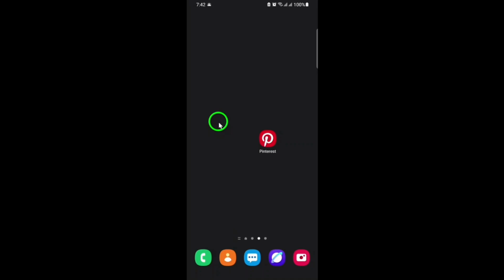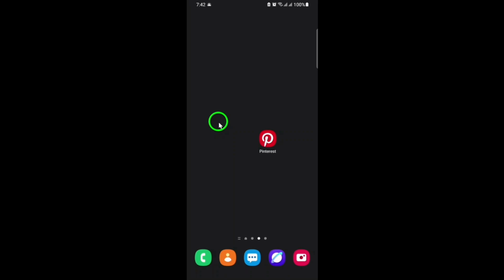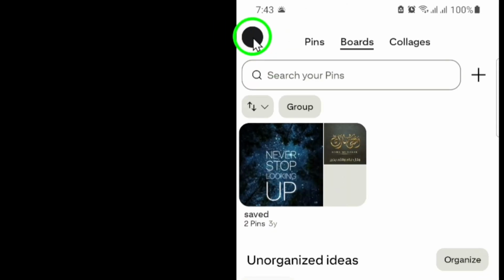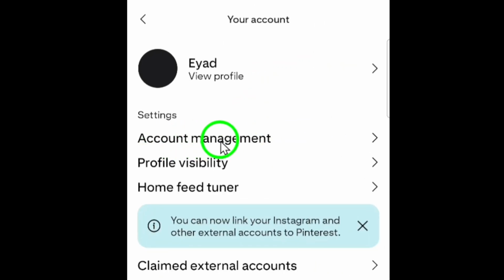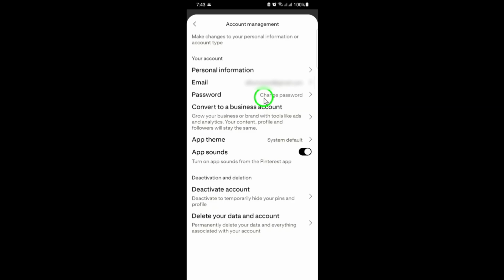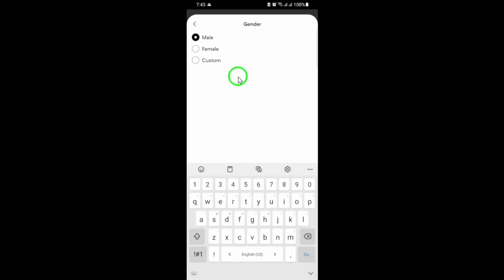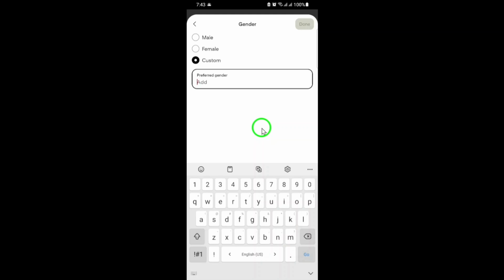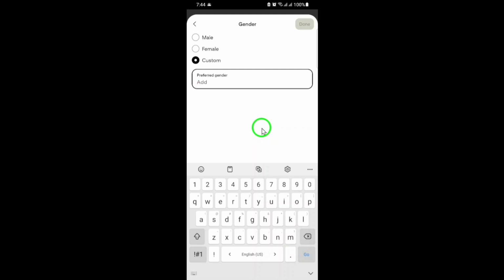How to Set Custom Gender on Pinterest Mobile (Updated)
Learn how to set a custom gender on Pinterest using the mobile app—updated for 2025. This quick guide walks you through the simple process of updating your profile to reflect your true identity, ensuring a more personalized and inclusive experience.

1. Open the Pinterest App

2. Go to Your Profile

3. Tap on your Profile picture at the top

4. Tap on Account management

5. Tap on Personal Information

6. Tap on Gender

7. Choose Custom & enter your Preferred gender

Keep your Pinterest profile accurate and inclusive with these easy steps. Whether you’re updating your identity or simply want to customize your experience, this guide helps you set your preferred gender quickly.

Optimizing your YouTube video description for search means including your main keyword near the start and repeating it naturally throughout the text[1]-
Timeline:
00:00 Start
00:12 How to do it
01:05 End